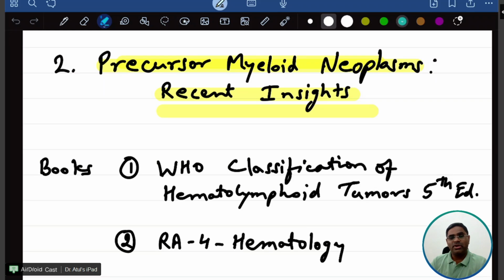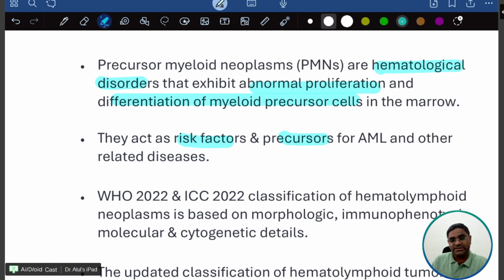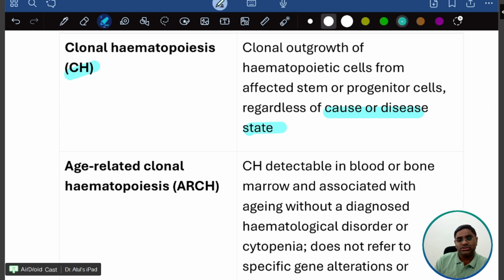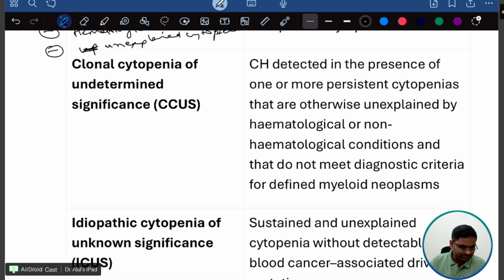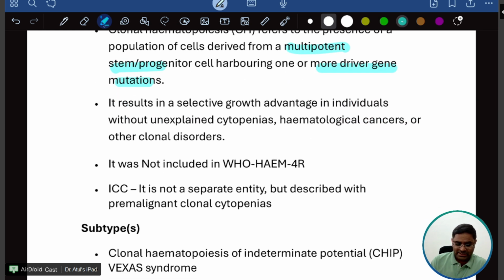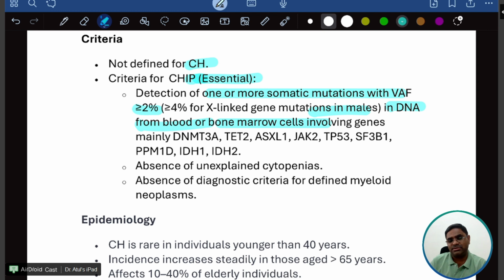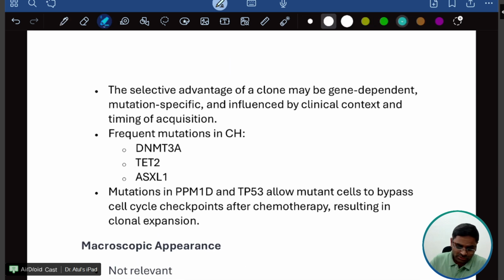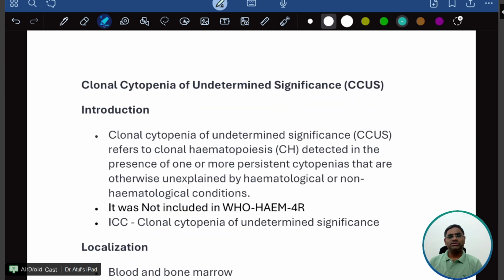Myeloid Precursor Lesions Part-1 | Chapter-2 | Recent Advances - 4 | Hematology | Dr. Atul Tiwari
Recent Advances - 4 Hematology Simplified
Chapter -2 - Percursor Myeloid Neoplasm
Notes from -
1. Recent Advances - 4 Hematology
2. WHO Classification of Hematology Tumours 5th Ed